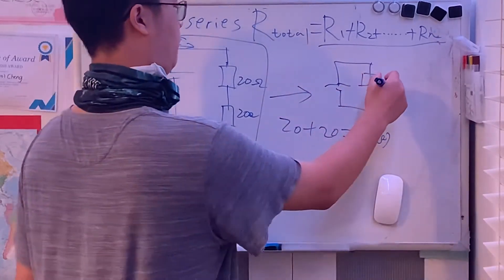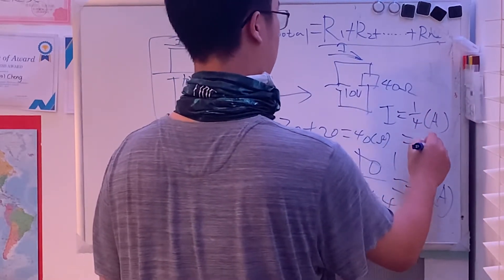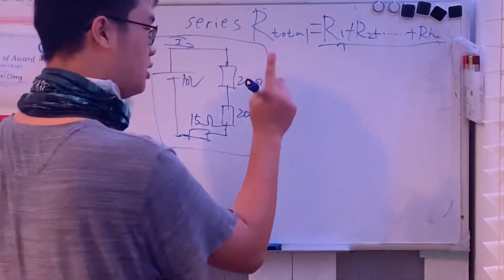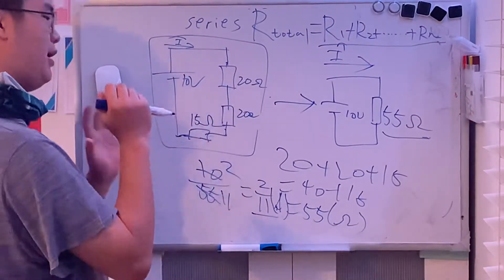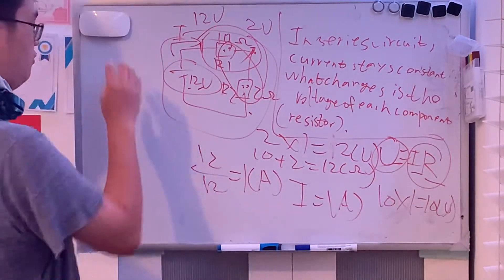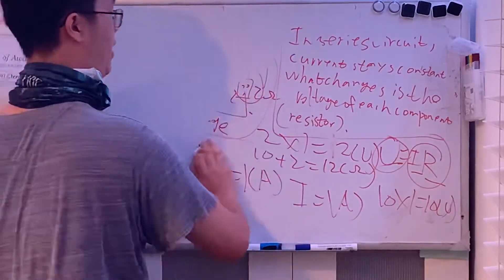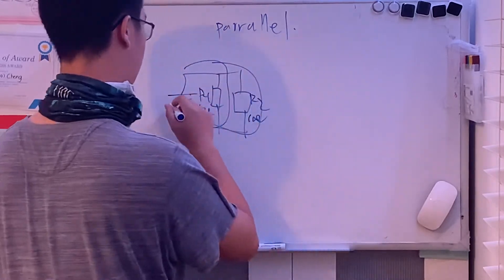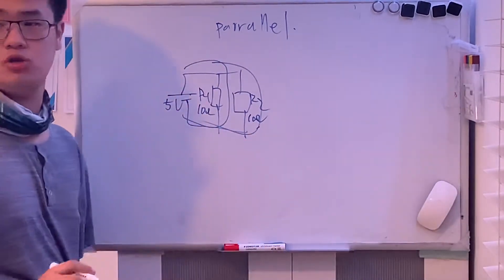Test revision: Series and parallel connection, how to find their equivalent resistances?